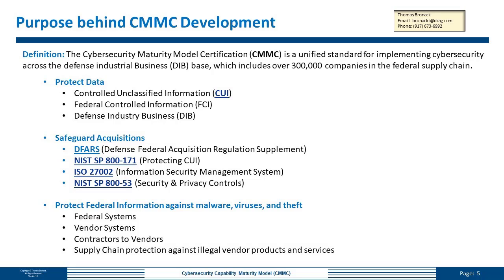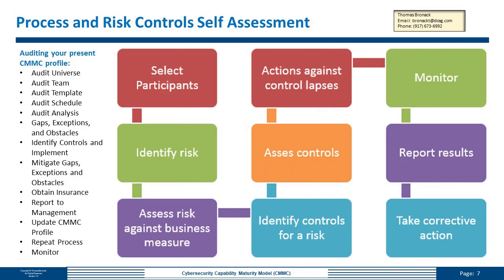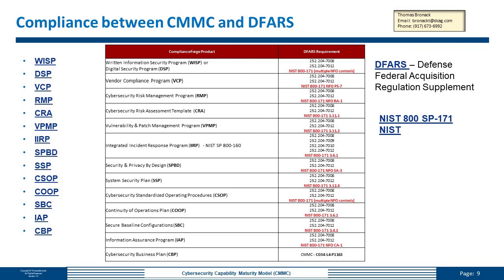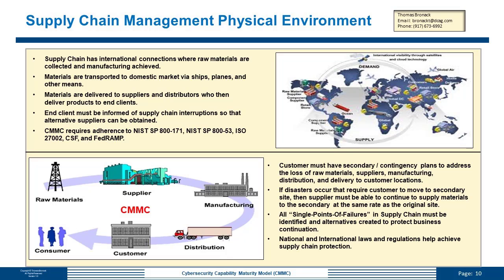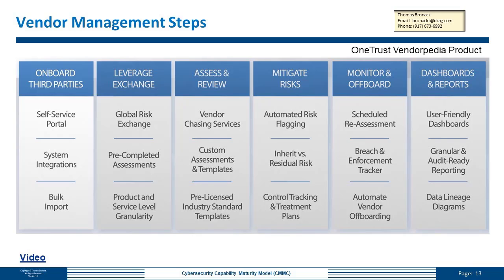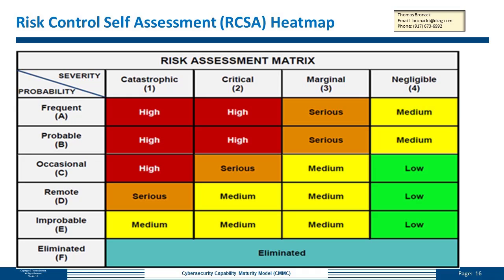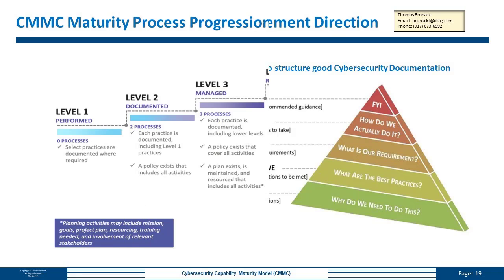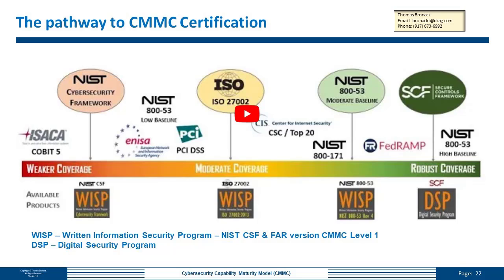CMMC V1.0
The Cybersecurity Maturity Model Capabilities model is discussed and the steps needed to achieve this required certification for Defense Industry vendors and businesses.